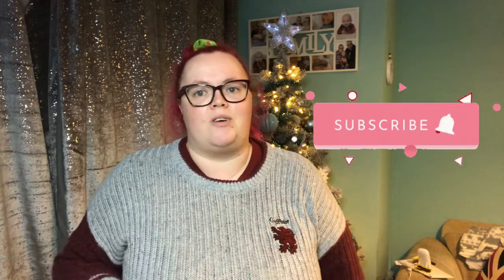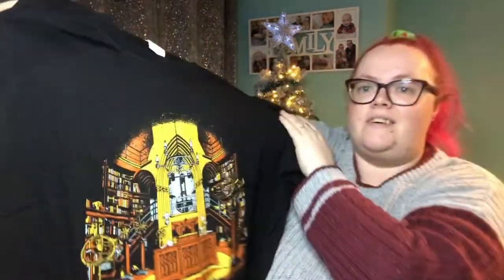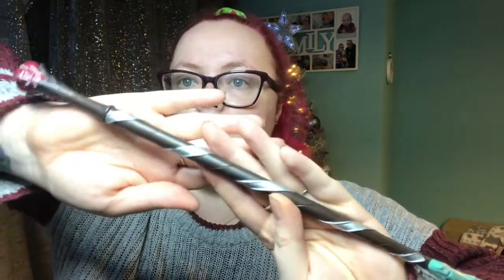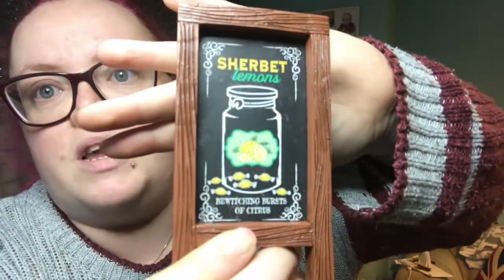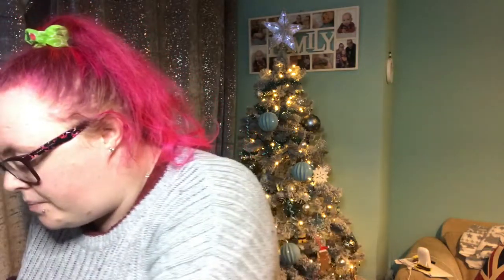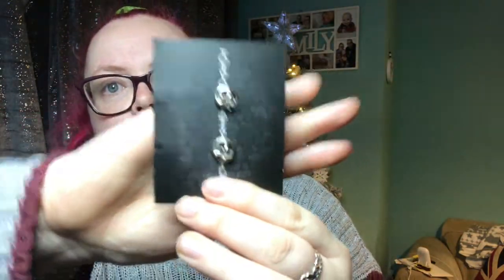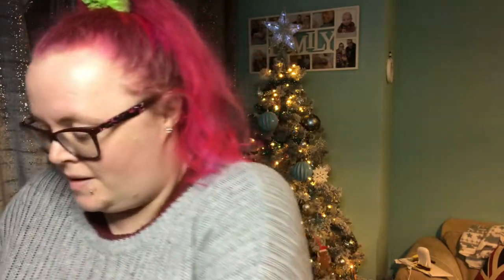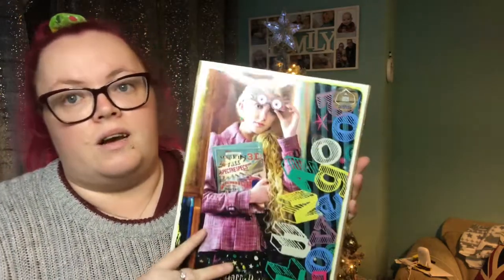Geek Gear December 2020 Wizardry Unboxing!